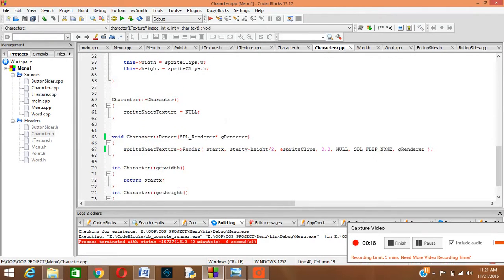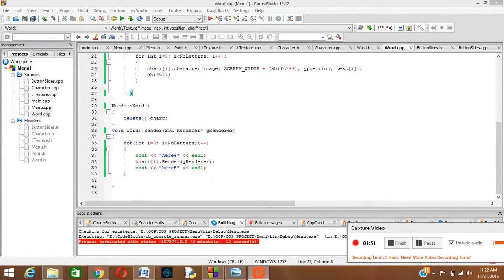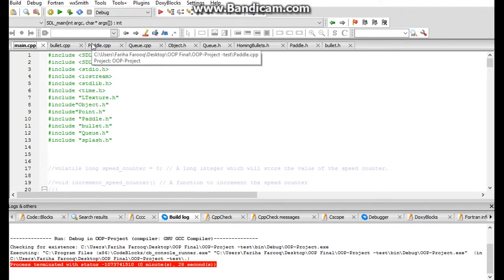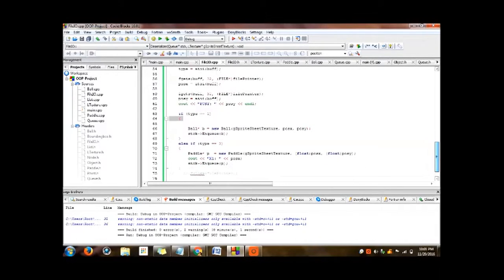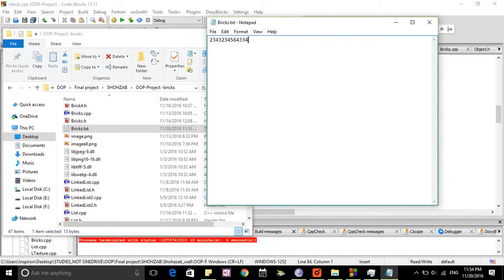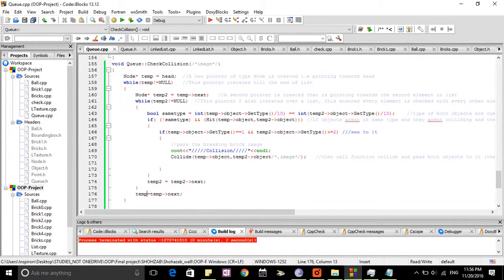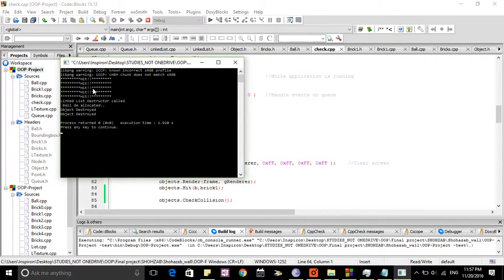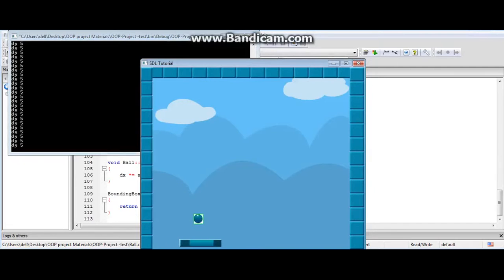My Edited Video